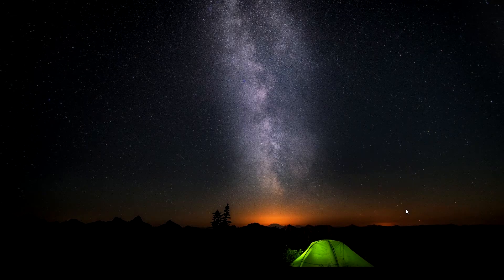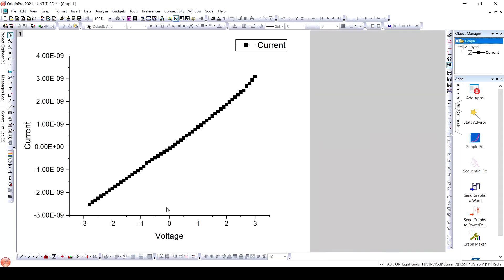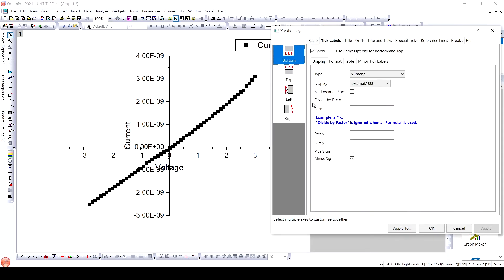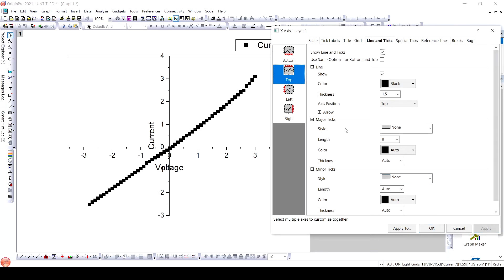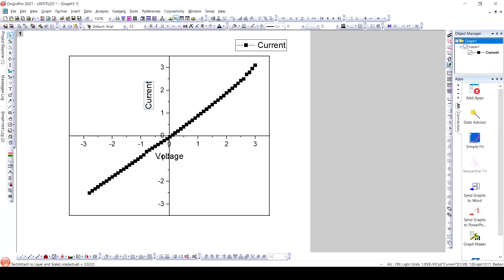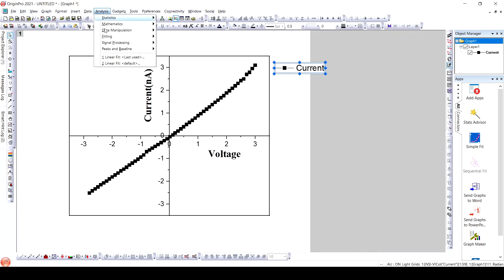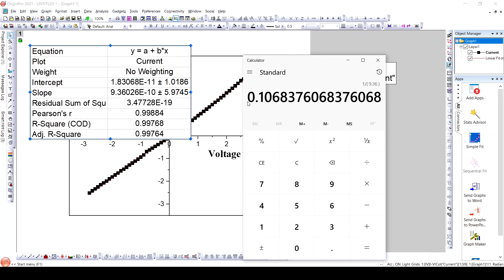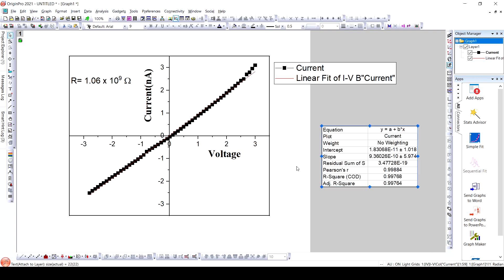12 Plotting Current-Voltage Characteristics & Calculating Resistance in OriginLab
Get a hands-on experience on how to plot Current-Voltage Characteristics and calculate resistance using OriginLab software with this video tutorial. Designed to be easy to follow, this tutorial is ideal for students and researchers in materials science, physics, and electrical engineering who want to improve their data analysis skills.